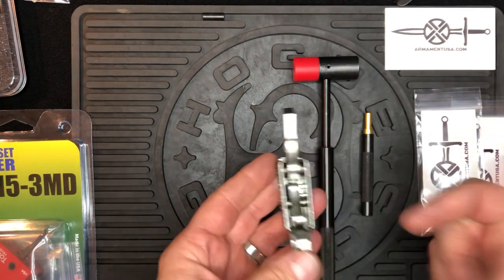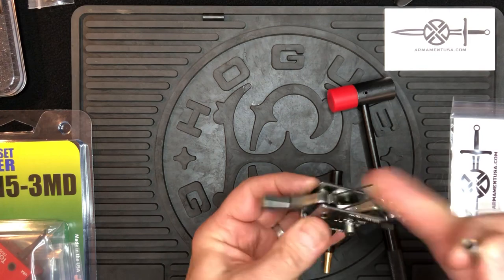FRT-15 WOT Tommy Trigger P.R.B. installation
Armaments official policy is to have a qualified gunsmith install these components. Make weapon safe by unloading and physically verify empty chamber and magazine well. Here’s our video tutorial on installing the Armament P.R.B. Positive Reset Bushing in the Rare Breed FRT-15, WOT and Tommy trigger. Function test the unloaded rifle after installation. We recommend 2 drops of any quantity gun oil/lube be applied to the bushing after it is installed and the hammer face where it contacts the bolt carrier ramp.